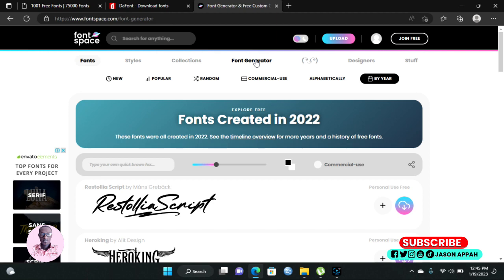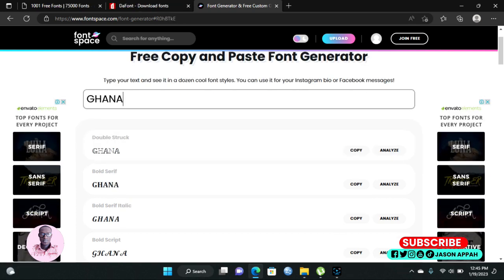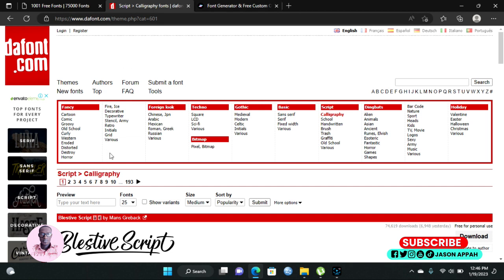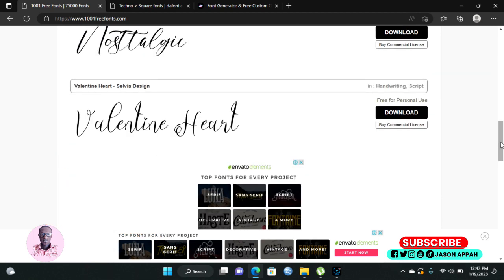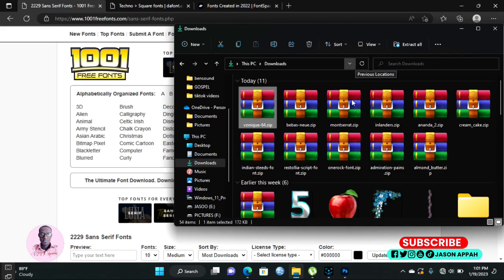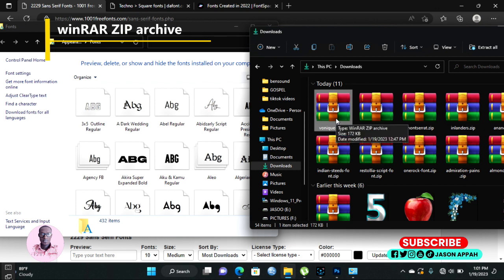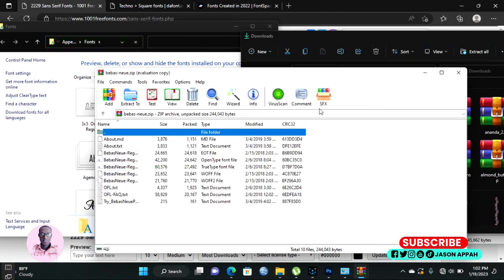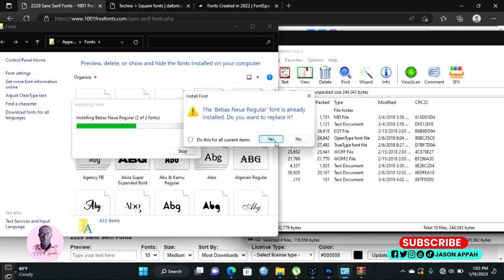HOW TO: DOWNLOAD AND INSTALL FREE FONTS TO YOUR COMPUTER II FREE FONTS WEBSITES 2023